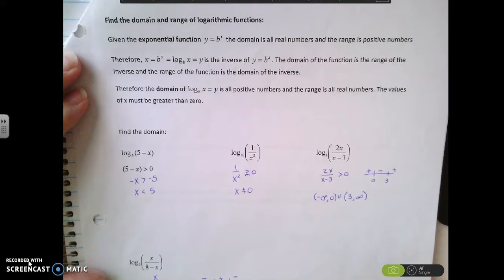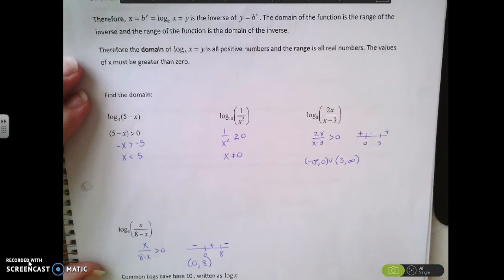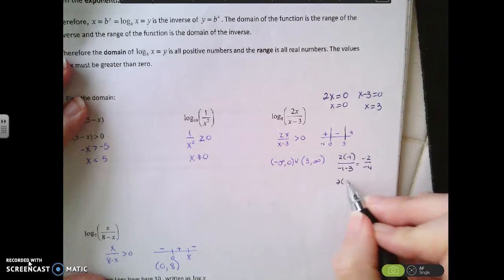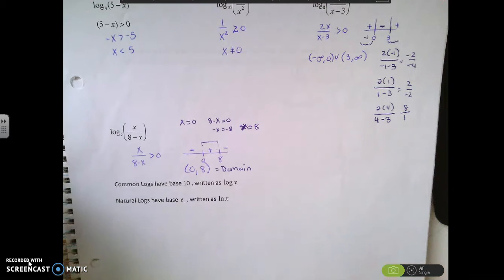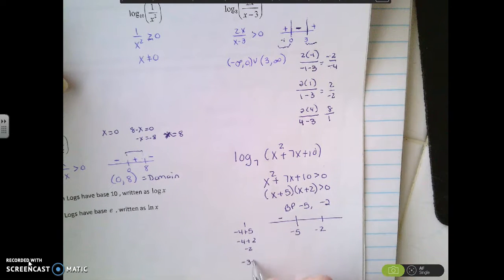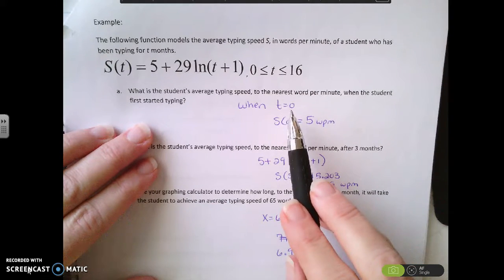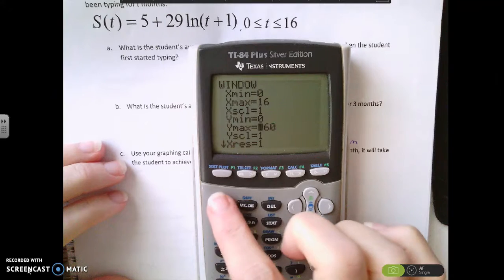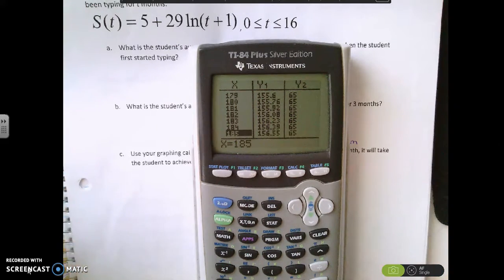logarithms part 2